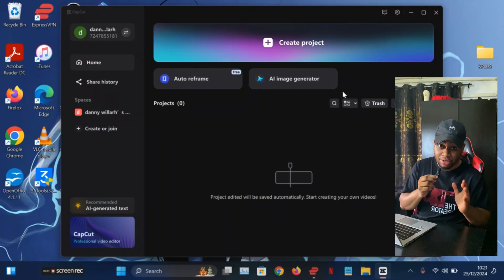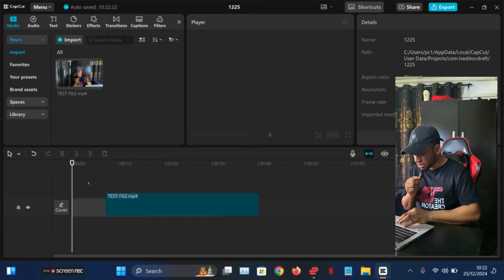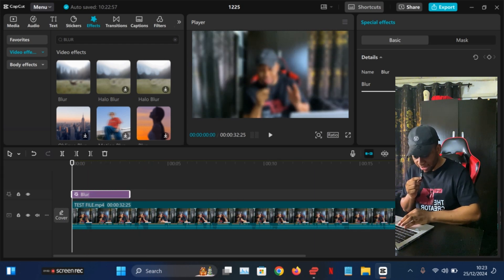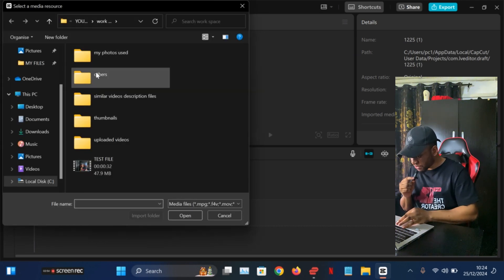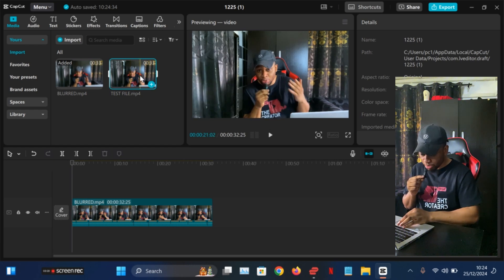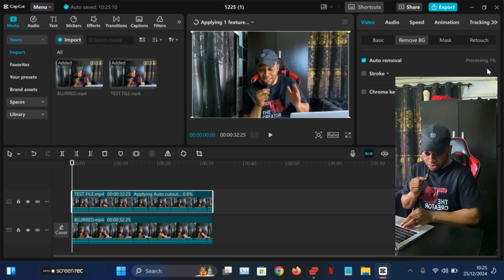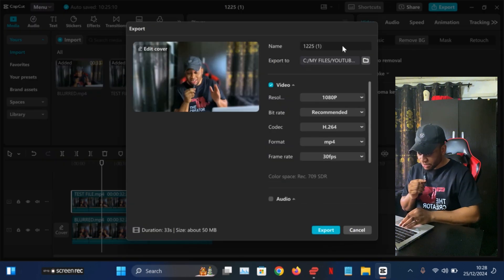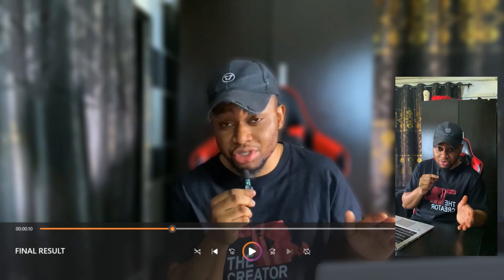How to Blur Your Video BACKGROUND with CAPCUT - Avoid Distracting Your Viewers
If you are a YouTuber and want to learn on how to blur your video background in capcut or rather with capcut, then this video is for you.

How to blur the background in your video using capcut,very easy to understand! You can do this with your mobile device ( android or iPhone ) and also with your PC.

SIMILAR VIDEOS -

- Still haven't verified your youtube channel yet? then watch this video to learn how to get it done easily